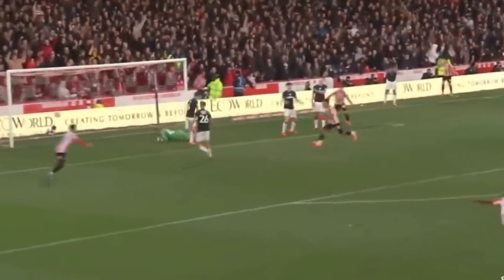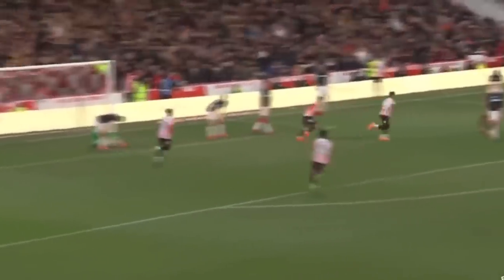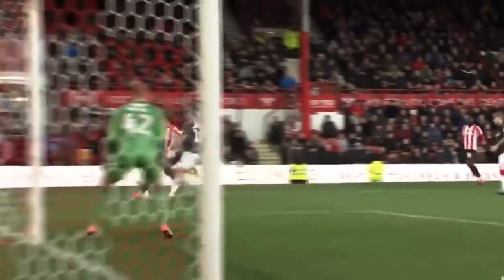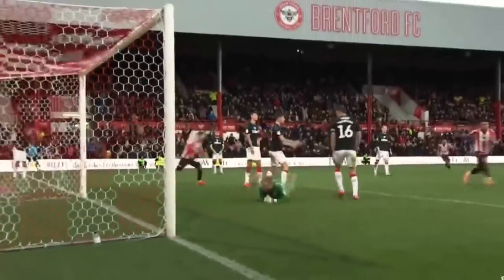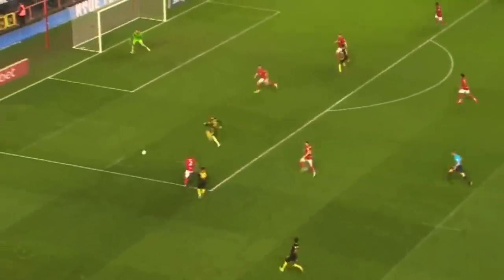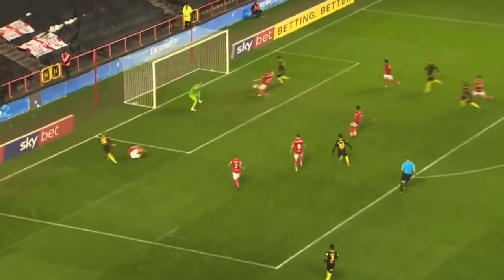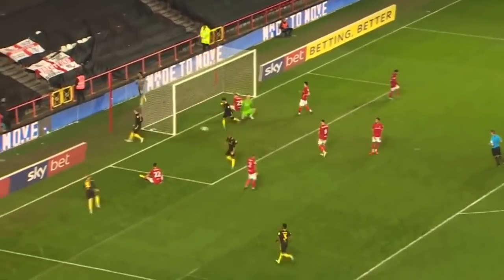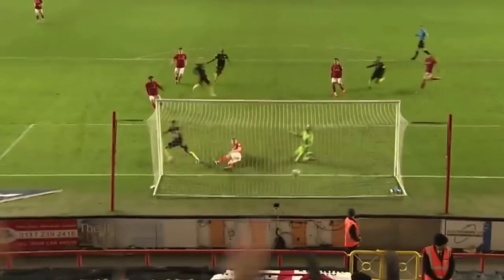OLLIE WATKINS - ALL 26 GOALS 2019/2020 Season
Here are all 26 of Ollie Watkins Goals this season in No Particular order

With Brentford Missing out on promotion, Watkins looks set to leave and move on to the premier League

Where do you think Watkins will play next season